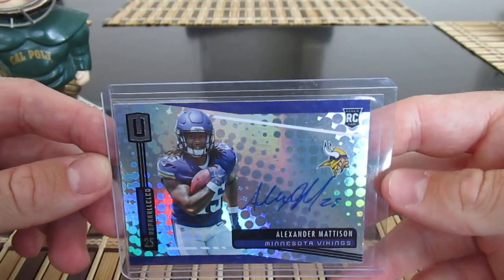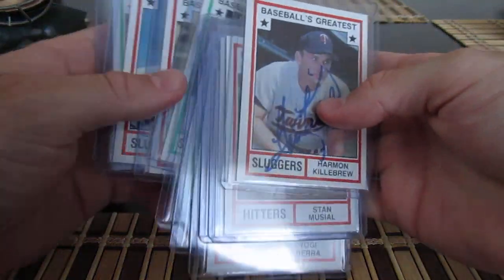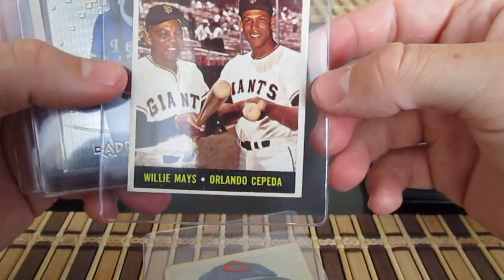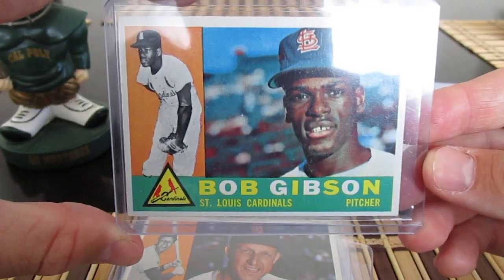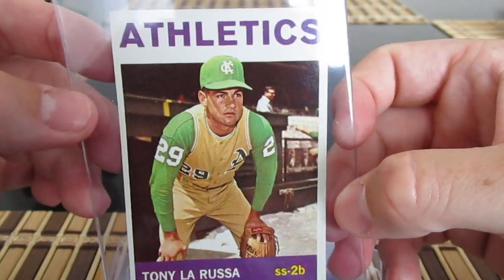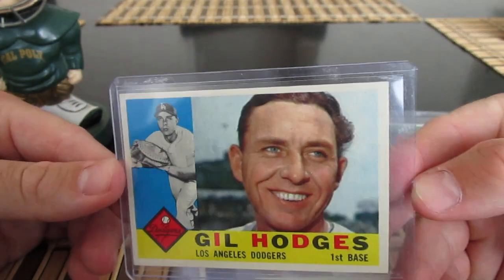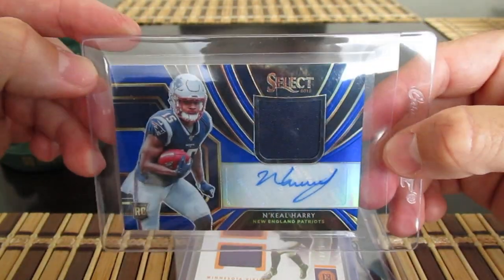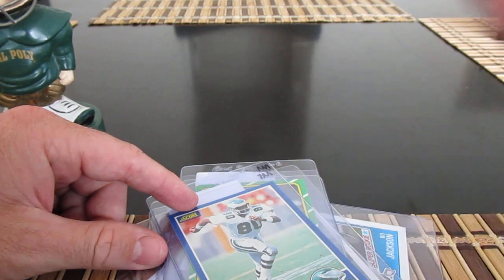HOF On Card Autos(!) Stan Musial, Yogi Berra, & More! Pickups & TTMs!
Some of my recent pickups and TTM successes! HOF signatures, vintage cards, baseball, football, and even some basketball!

Do I try to get the Molitor rookie signed by Trammel as well?

Check me out on Instagram: Talking_Ball_Cards